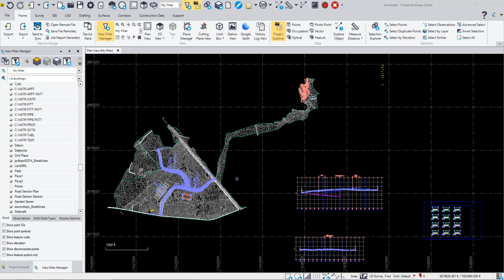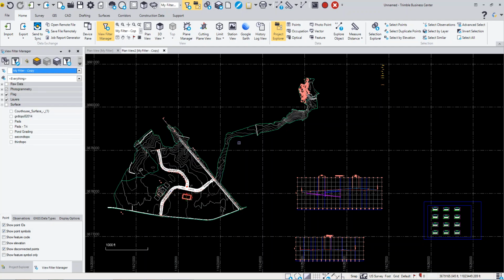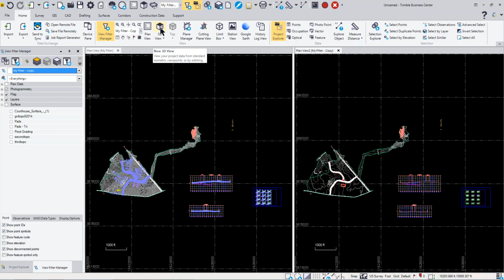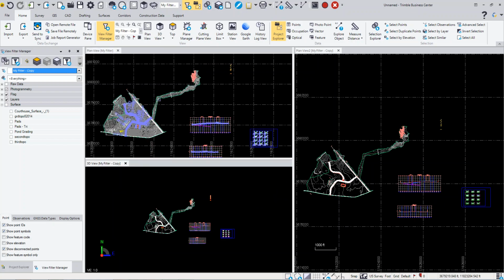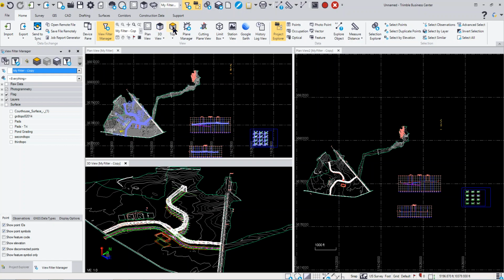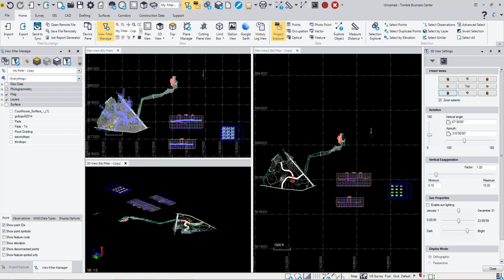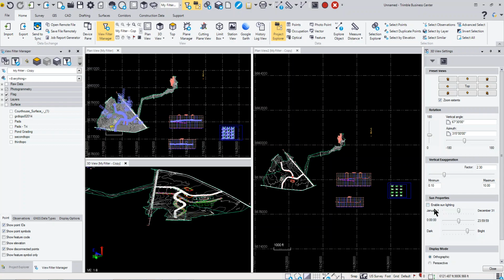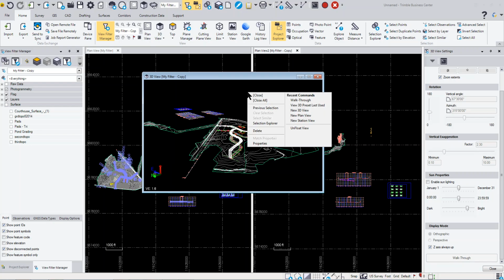Learn how to use 2D/3D Views in TBC Viewer Edition Commands - Trimble Business Center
The process of managing project views involves several functionalities, starting with the plan view, where users can create multiple plan views by selecting the plan view icon on the home tab. Each view can have different filters applied, allowing for distinct displays of objects. Users can pan and zoom in each view individually and stack them horizontally or vertically for side-by-side comparison. Additionally, a 3D view can be created, offering the ability to rotate and zoom using the mouse wheel. Preset views such as top, back, front, left, right, or bottom can be selected, and 3D view settings allow for orientation changes, rotation, azimuth adjustments, and scale exaggeration. Sun properties can be controlled, and the display can be set to orthographic or perspective. A walkthrough option is available for navigating the 3D environment. Views can also be floated to another monitor by right-clicking and selecting the float view option, which can be undone by selecting unfloat. These features provide flexibility and enhanced visualization for project management.